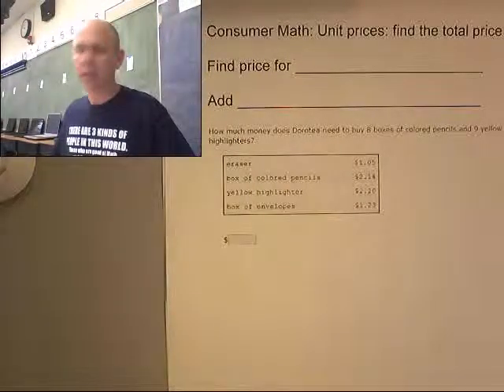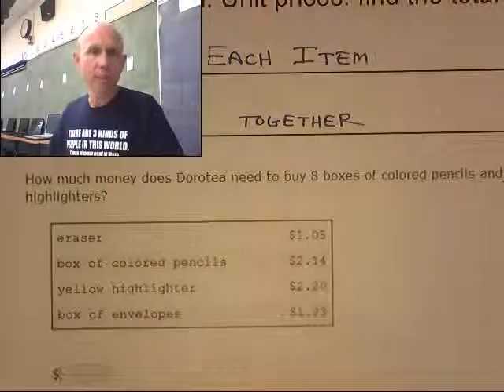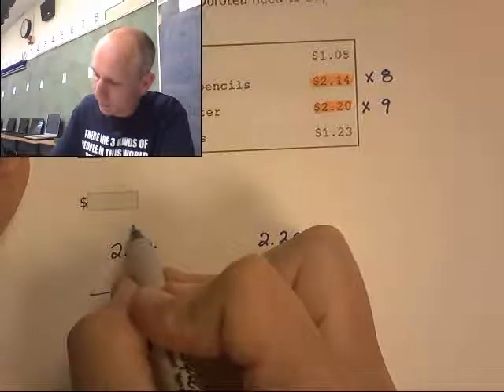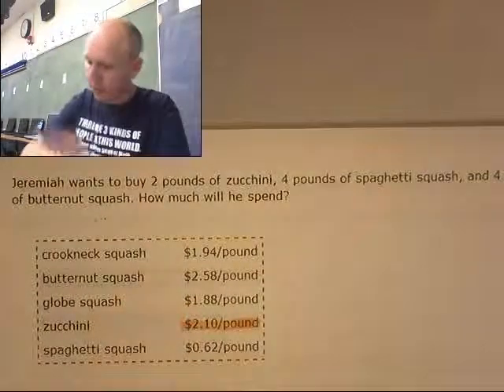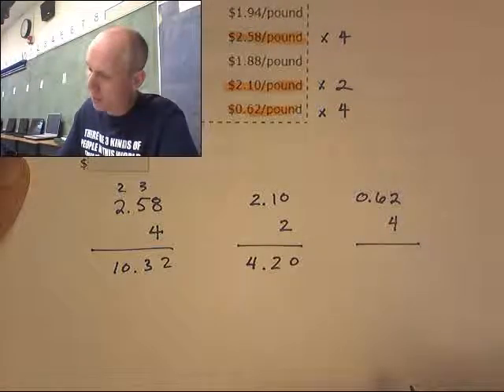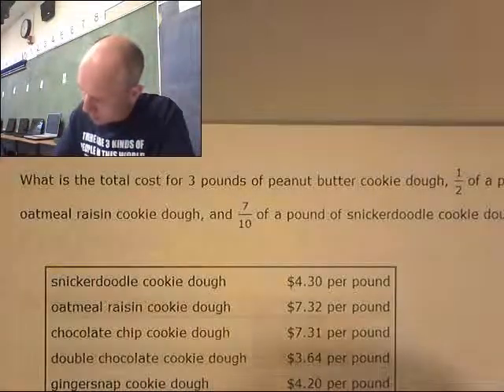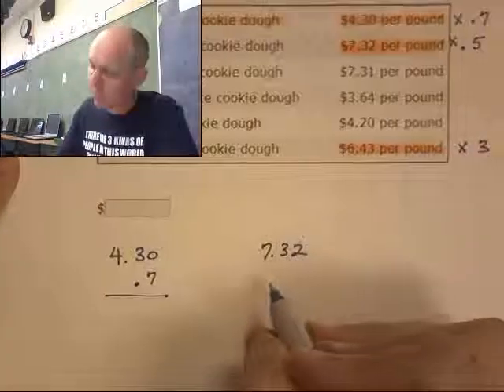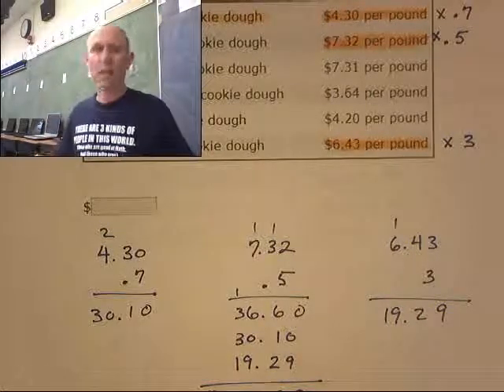BARRE 7th L.5 Consumer Math Unit prices find the total price